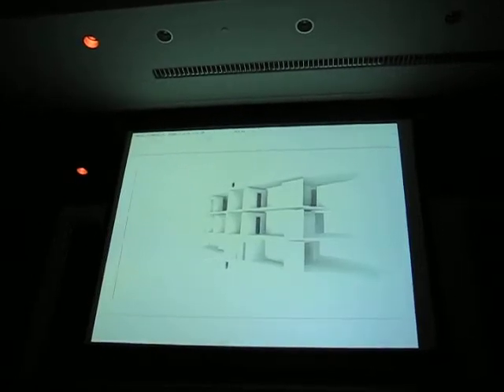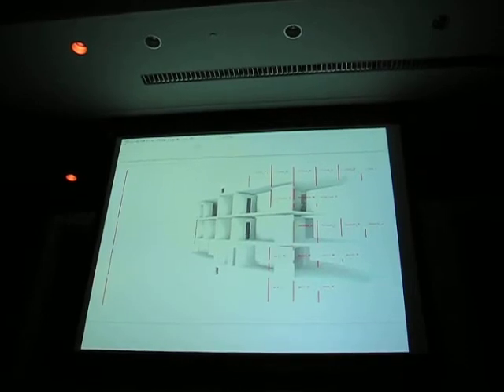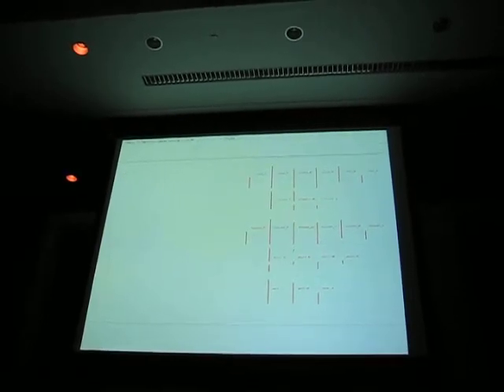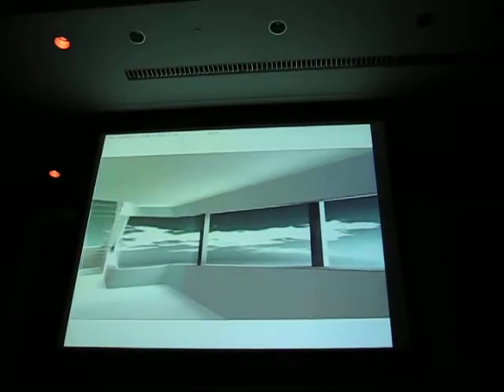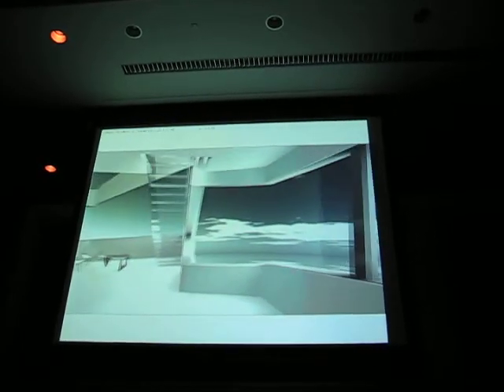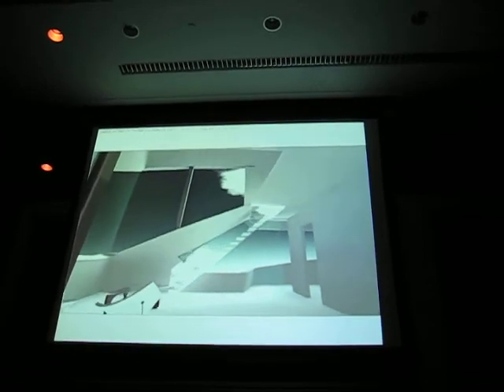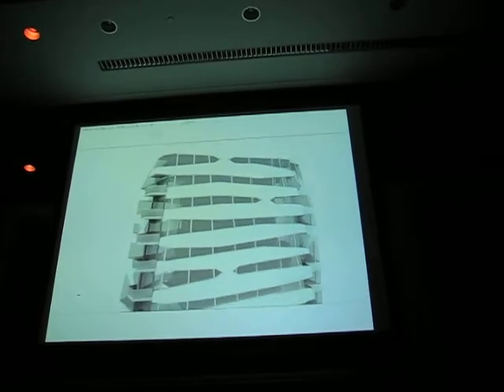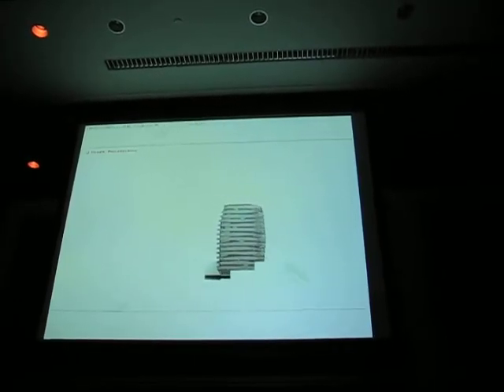Winka Dubbeldam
Architecture Works